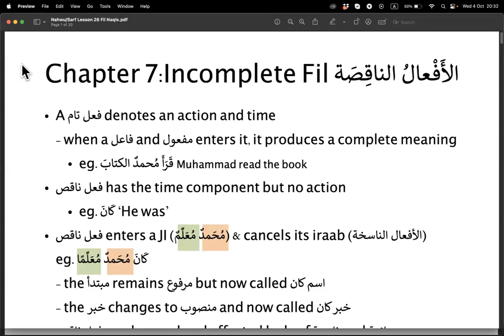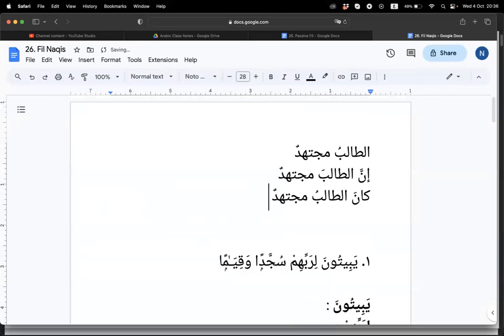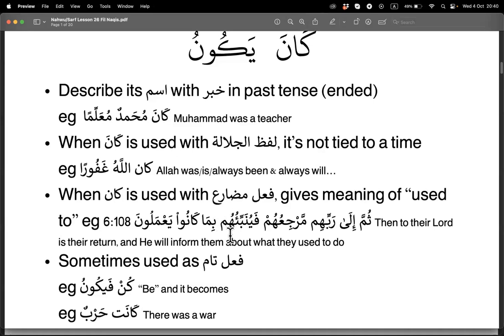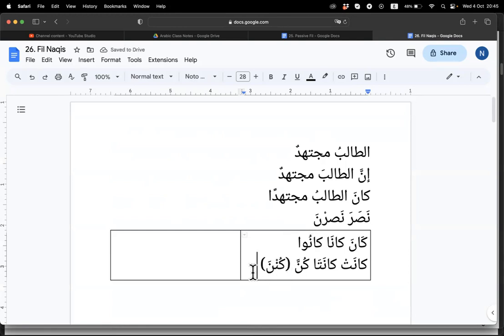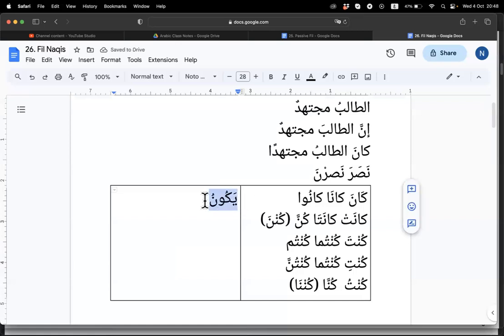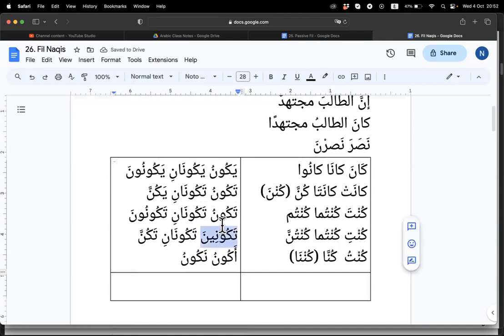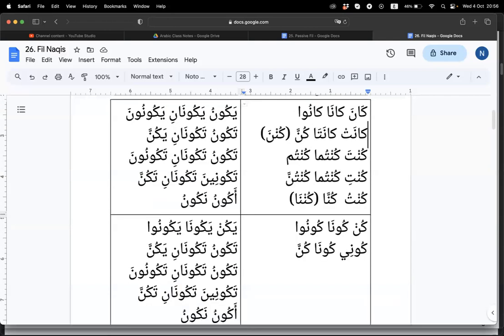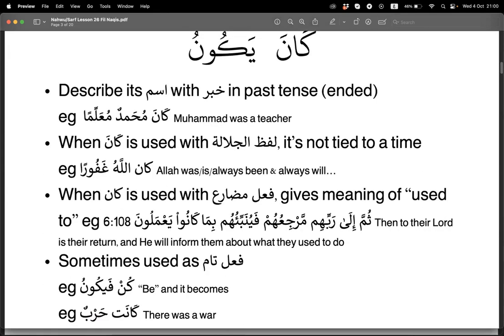Lesson 26: Fil Naqis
Video Chapters
00:00 - Intro
05:29 - كان يكون
10:40 - Conjugation of كان يكون
24:10 - كان يكون as فعل تام